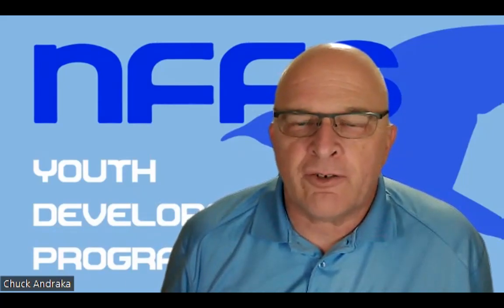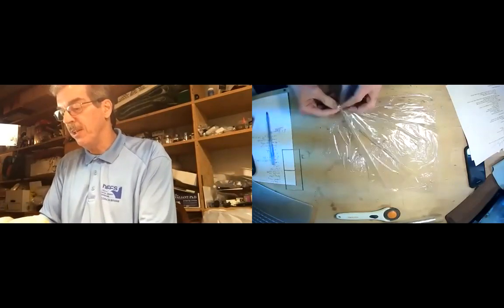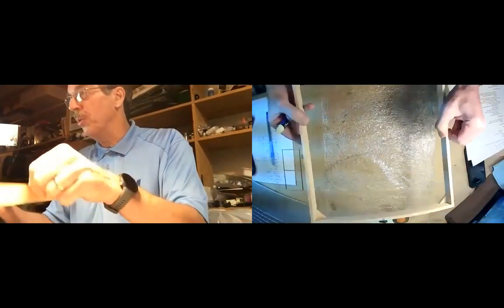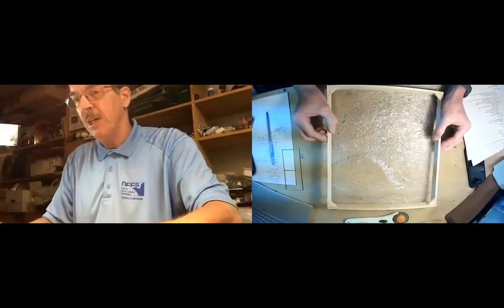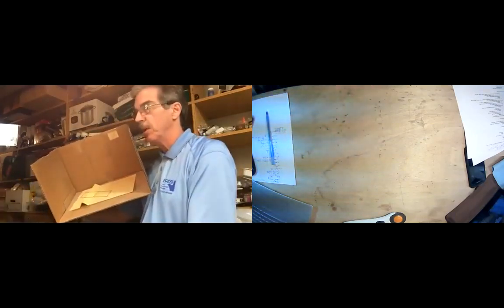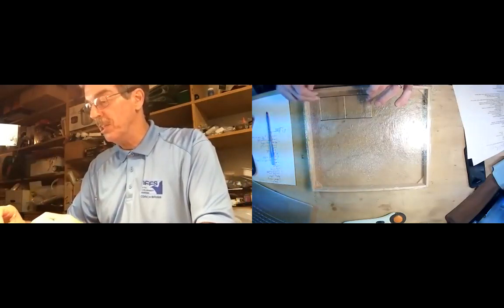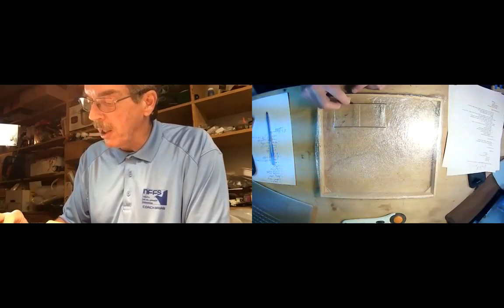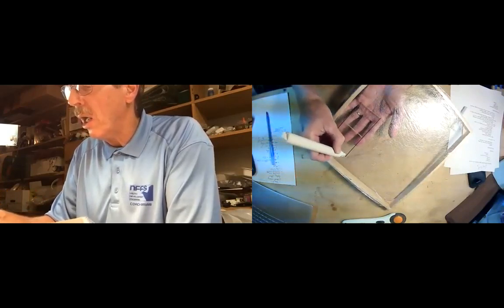Covering your Science Olympiad Plane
Coach Brian demonstrates covering a SO wing with Ultrafilm in a live online demo from 2021.